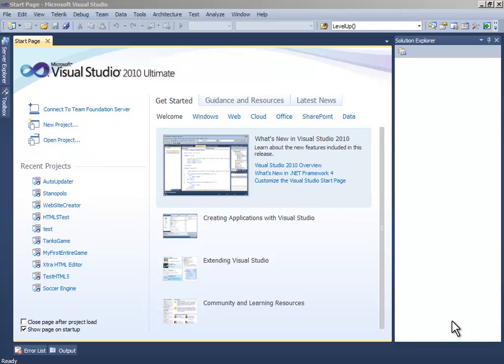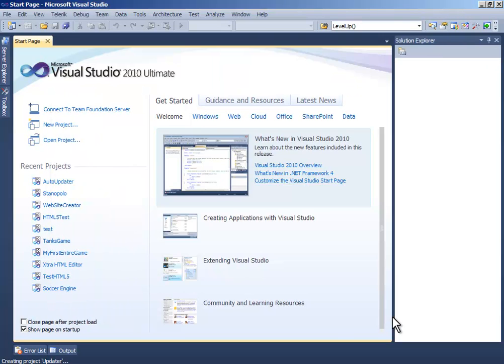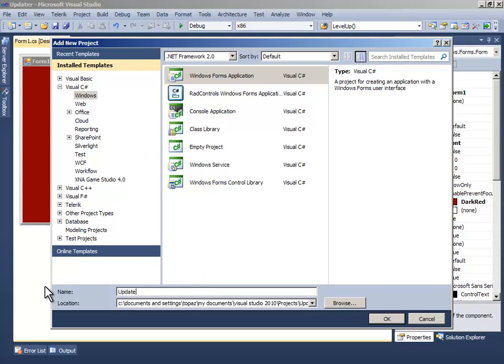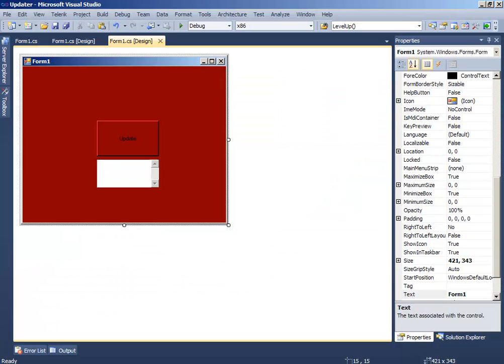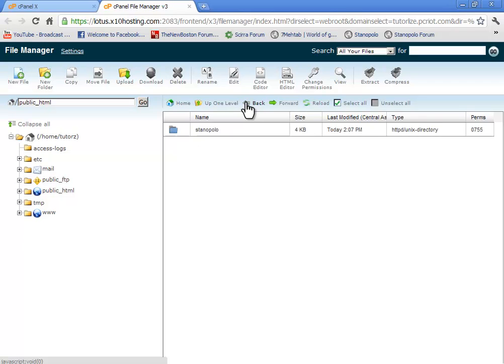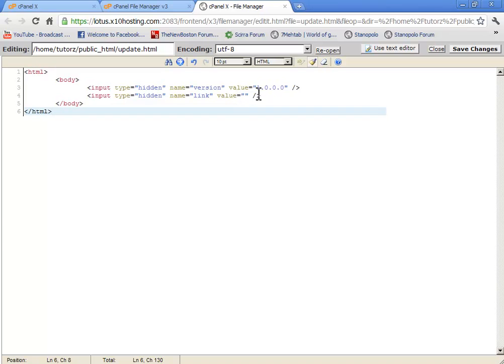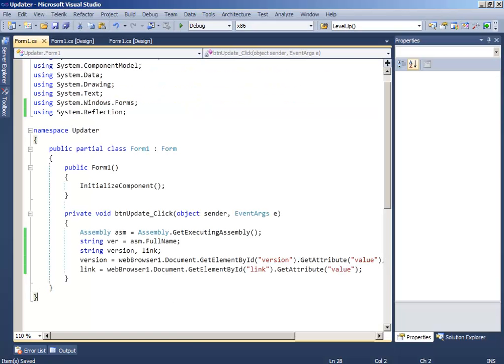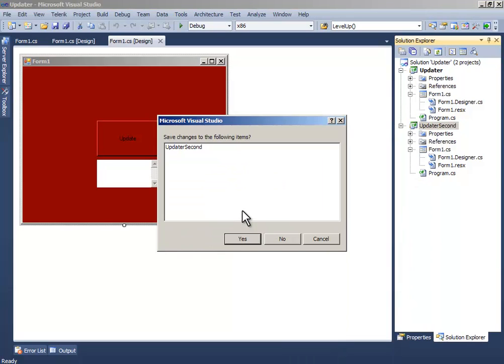How to make an easy auto-updater for your c# or vb.net application [Part 1]